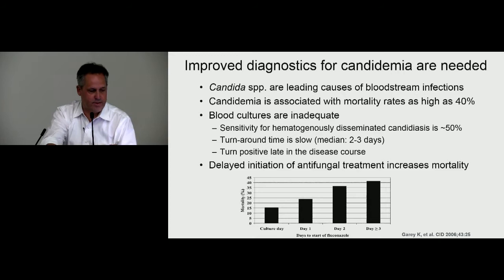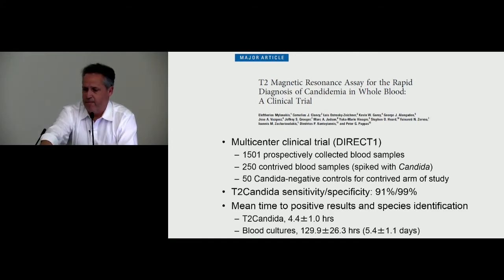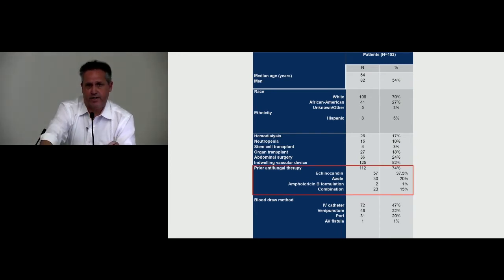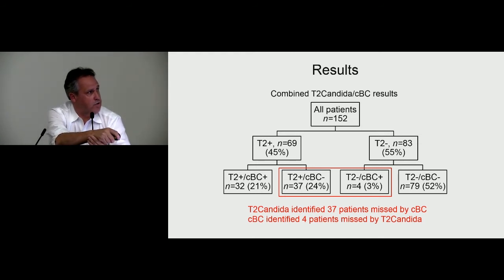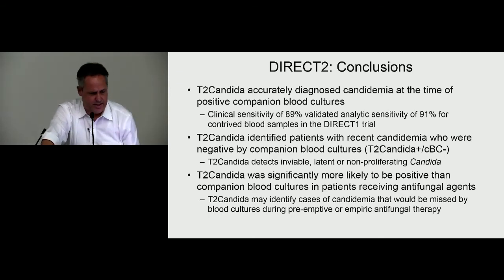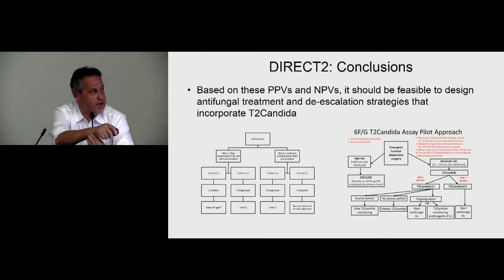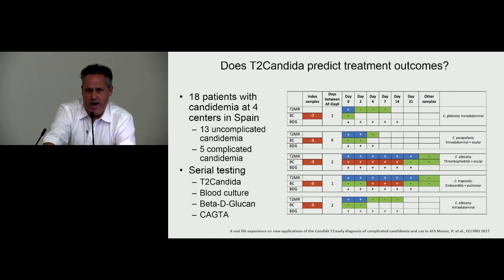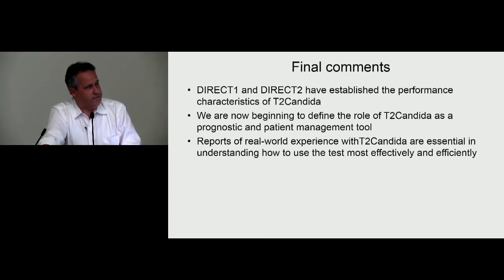IDWeek 2017 - Cornelius J. Clancy, M.D: T2Sepsis Solution: Direct from Whole Blood Diagnostics